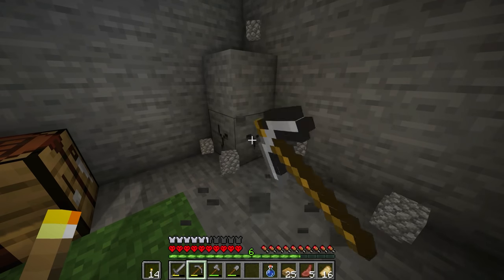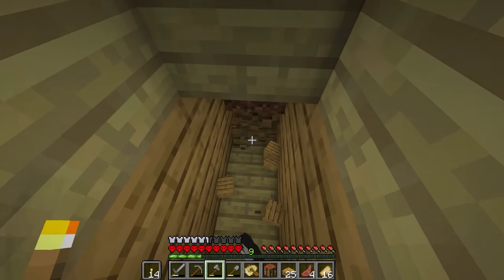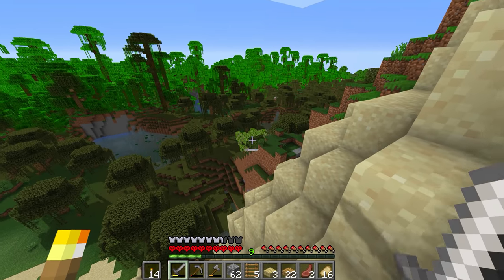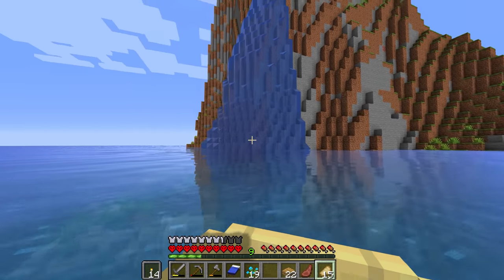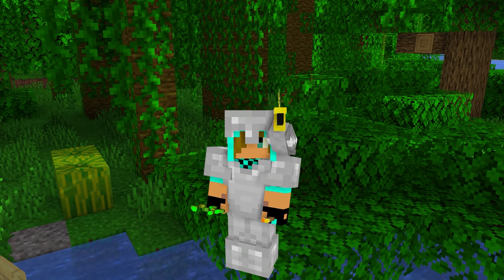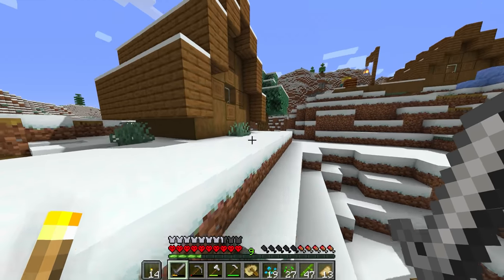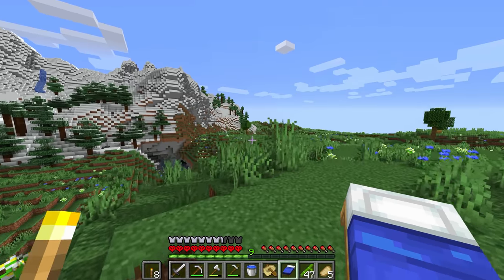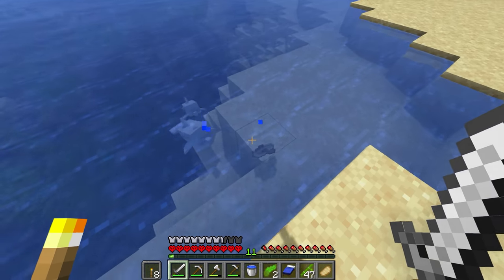Finding My NEW Home | Let's Play Hardcore Minecraft Episode 2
This hardcore 1.18 Minecraft let's play series (season 2) is a vanilla caves and cliffs Minecraft hardcore survival let's play in episode format (episode 1, episode 2, etc.). This hardcore Minecraft let's play aims to be a simple hardcore survival let's play with nice calming Minecraft music in the background to sooth viewer anxieties about all the stupid things I do while playing. I plan on playing this Hardcore season very slowly with less cuts so that you the viewer gets more content to watch as well as sharing a closer connection with the world we create together! Hard core Minecraft survival let's plays are common, but I am hoping to entertain with mine. My goal is to make some insane builds, kill the main bosses, and explore every structure Minecraft has to offer. I also want to live in a stronghold and make it my own. Let's do this. IF YOU READ THIS TYPE "I see a Simple Hardcore series, I like" IN THE COMMENTS (I wanna see how many people actually read the description, plz help lol thx).

Join my public SMP server! IP: neodood.net